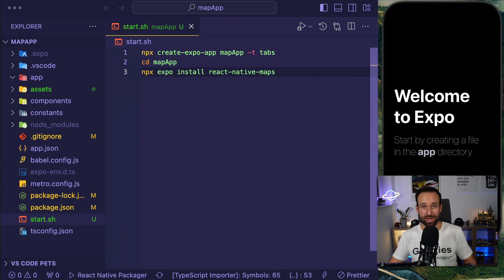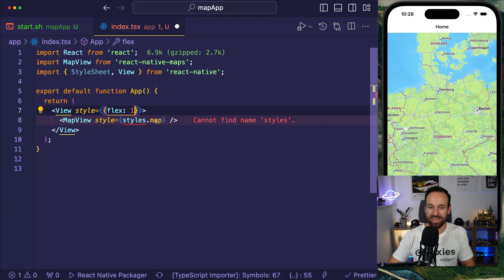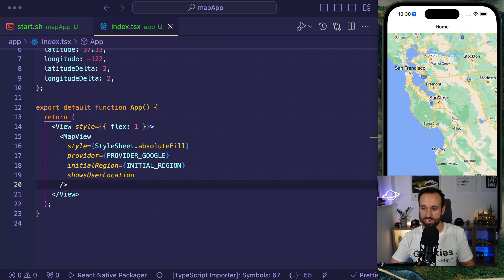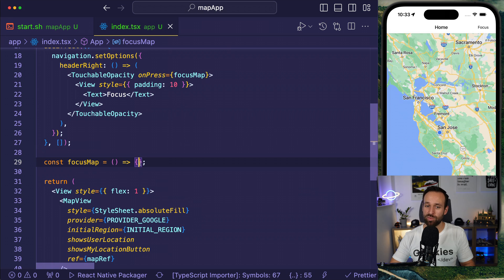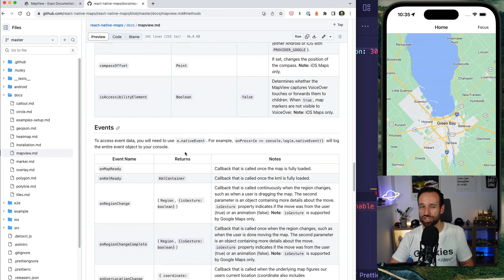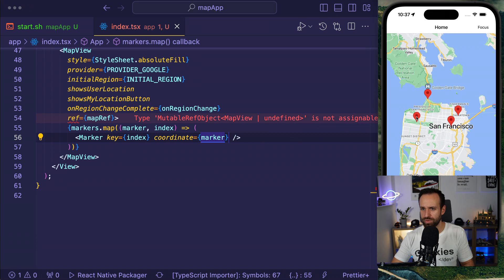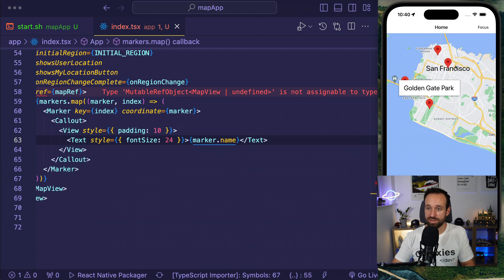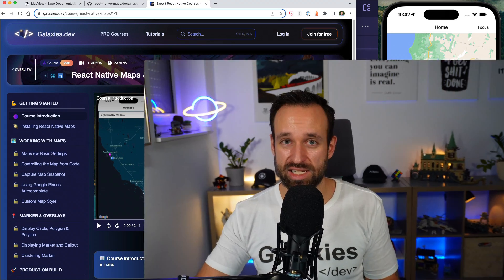React Native Maps with Marker & Callout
Learn to integrate a map view in your React Native app and go through the basic steps of customizing and controlling the MapView from code!

00:00 React Native Map Basics
05:19 Control the Map from Code
10:06 Map Marker & Callout
15:15 Additional Map Information